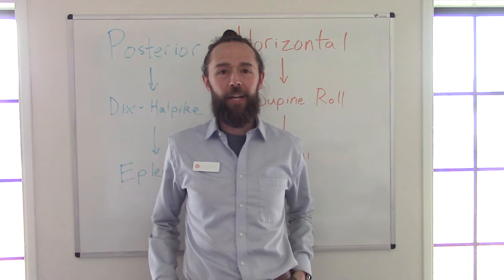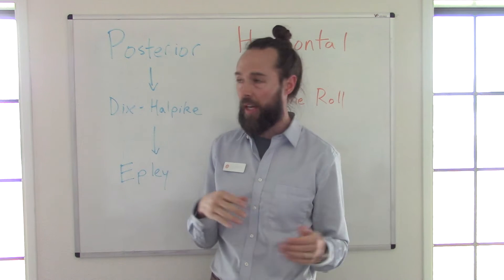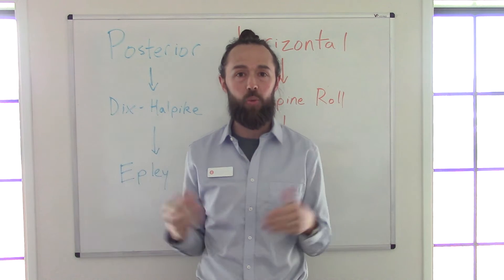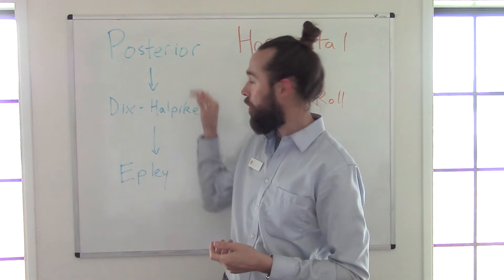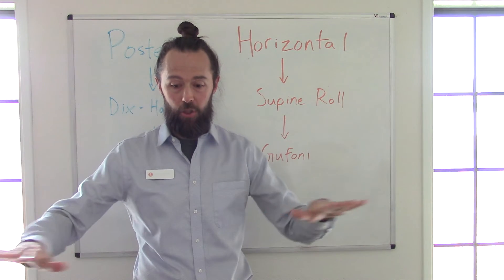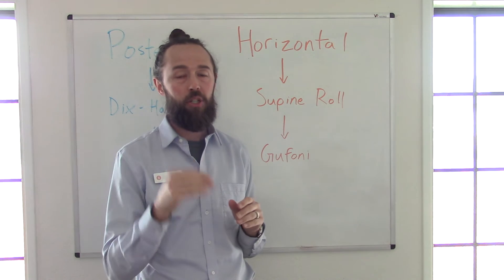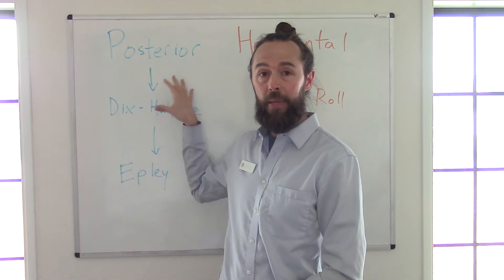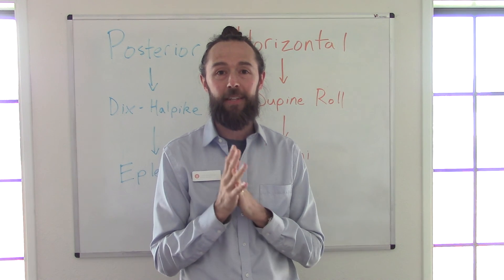BPPV - Posterior Canal vs Horizontal Canal BPPV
If you're dealing with vertigo, which is the sensation of spinning, swaying or movement, and you're trying to figure out how to diagnose and treat it, figuring out how to differentiate between posterior canal and horizontal canal BPPV is extremely important.

In this video, I'll explain how we test for posterior canal BPPV using the "Dix-Halpike" test, and then we treat this type of vertigo with the Epley Maneuver.

I also explain how we test for horizontal canal BPPV using the "Supine Roll Test", and then we treat this type of vertigo with the Gufoni Maneuver.

I hope this video helps you understand the basic differences between the two types of vertigo! I have several more videos specific to the two tests (Dix-Halpike and Supine Roll), as well as the treatment techniques (Eply Maneuver and Gufoni Maneuver), so make sure to check those out as well.

Best of luck! Please leave me a positive comment before you go :-)